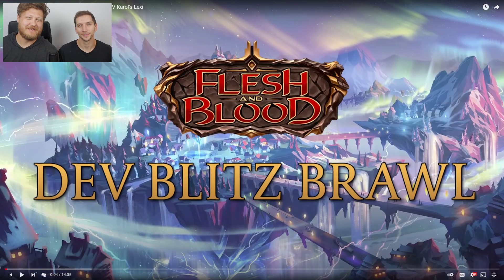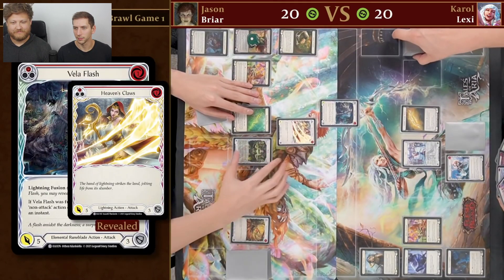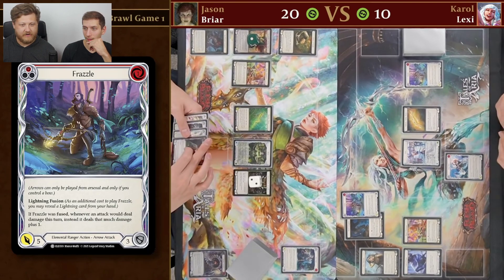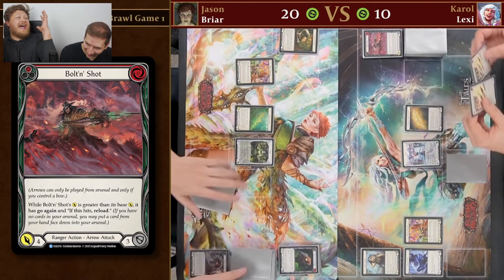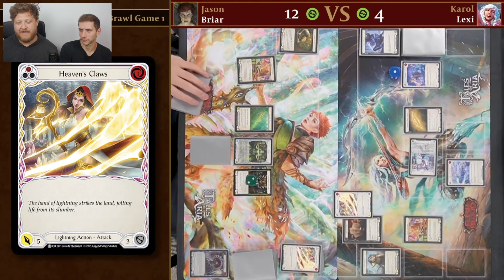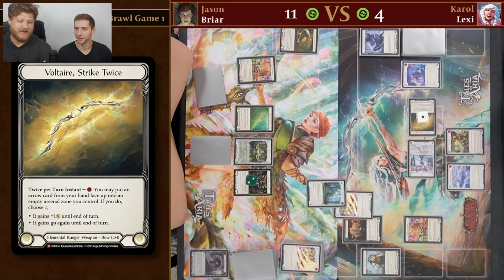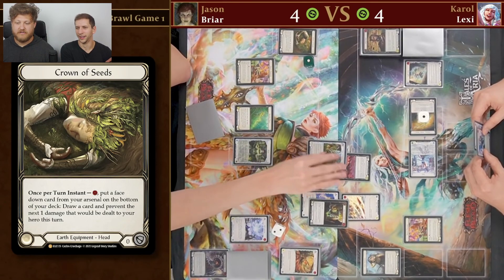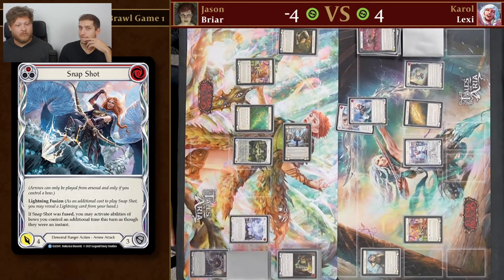Reaction to Dev Blitz Brawl - FaB TCG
Join us for our live reaction to the Dev Blitz Brawl round 1 featuring Lexi vs. Briar!